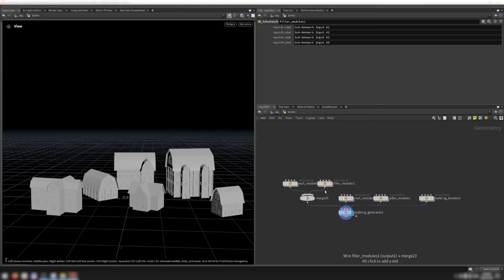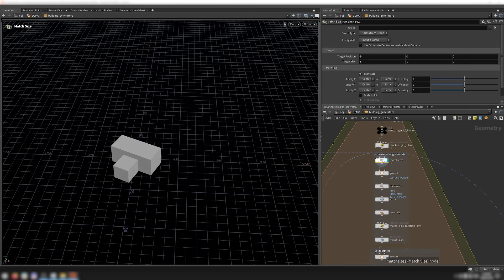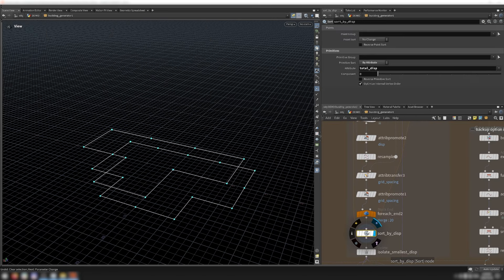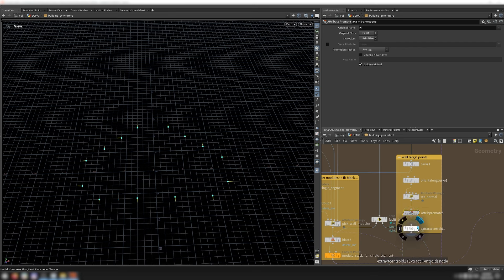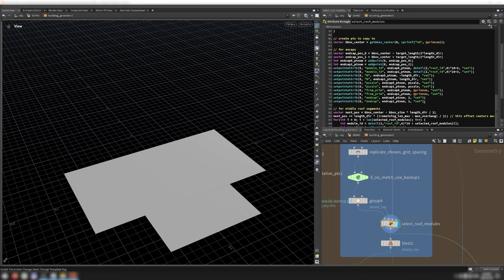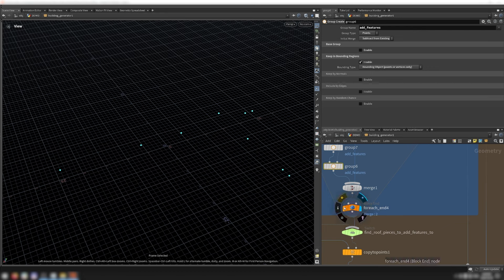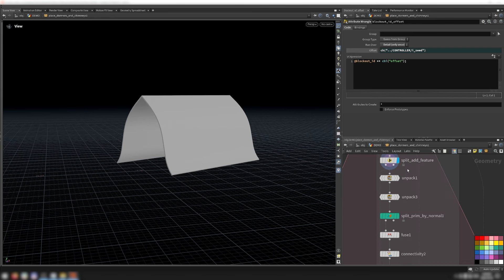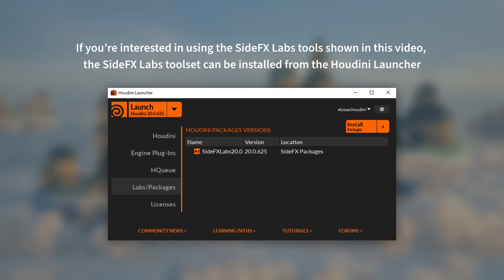Caelus | SideFX Labs | 05 | Buildings 2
The buildings are assembled using the individual, procedural module pieces. Similar to the tower generator, the building generator uses simple blockout shapes to generate more intricate structures.

Labs Tools and Aliases Used: Labs Split Primitives by Normal, Labs Extract Borders, Labs Thicken, Labs Dissolve Flat Edges, Labs Polyslice, Transform from Centroid